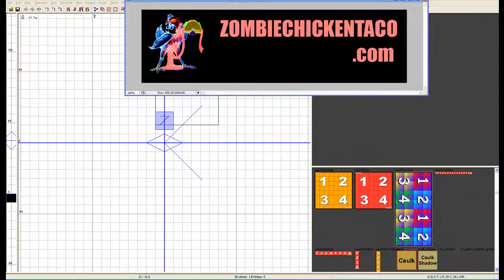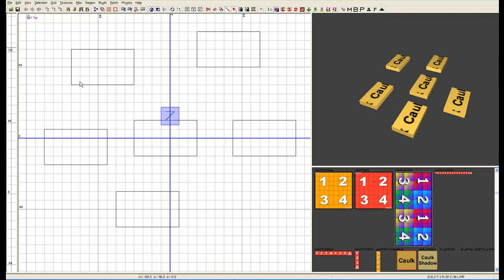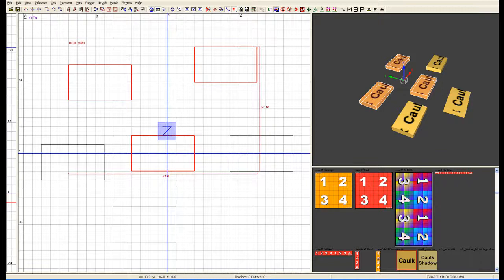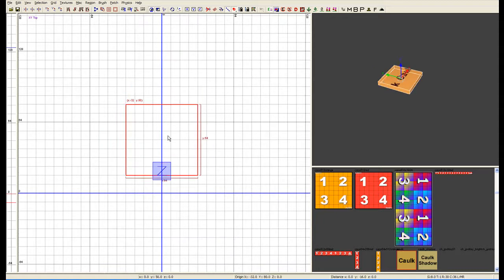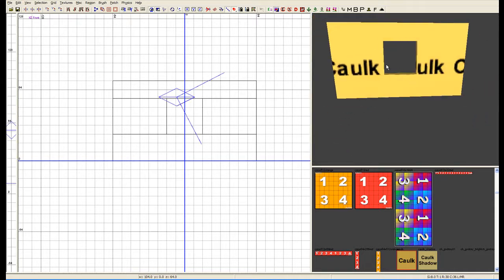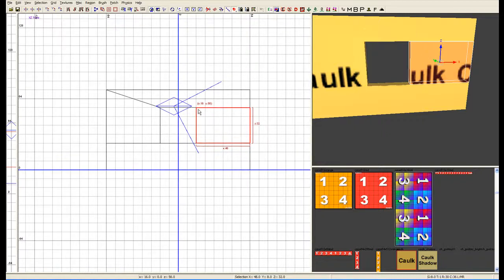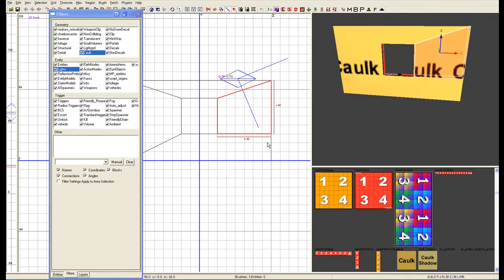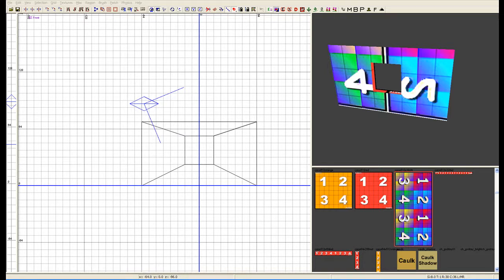ZCT COD Mapping Tutorials, Lesson 1, Video 5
ZombieChickenTaco.com Newb to intermediate mapping tutorials.